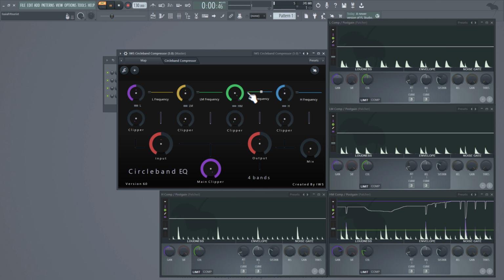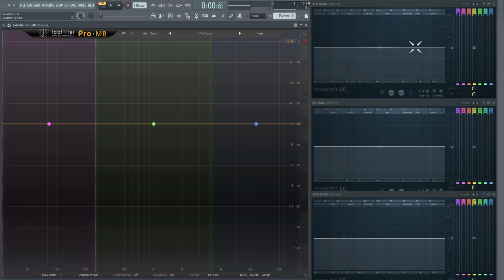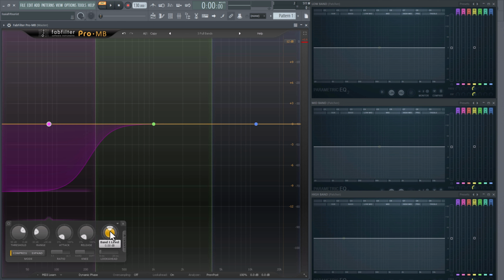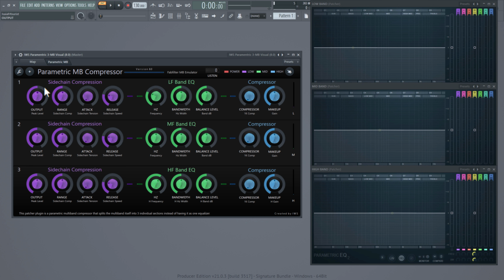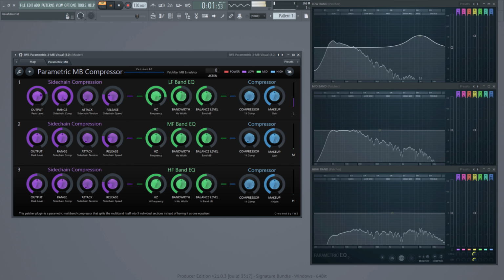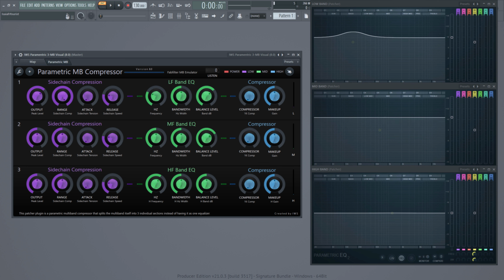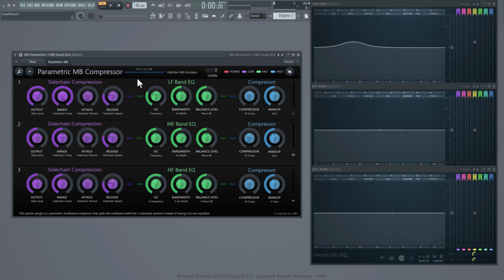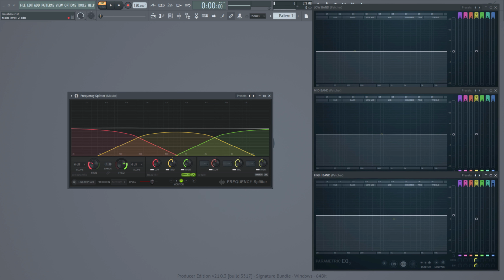I've created a Fabfilter MB Alternative in PATCHER for FL Studio | FREE DOWNLOAD / TUTORIAL